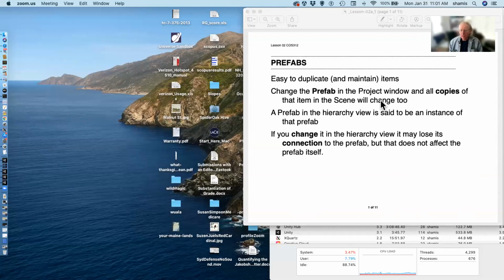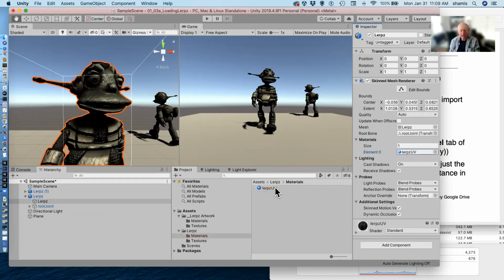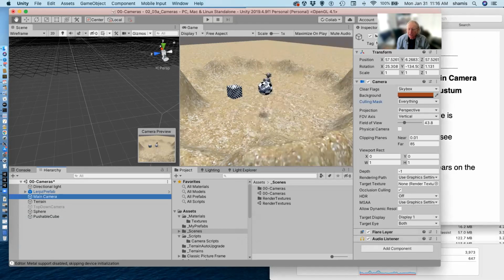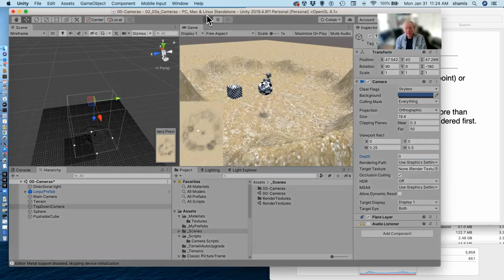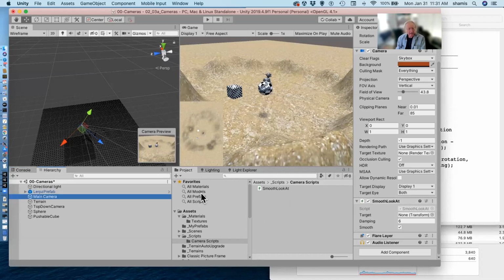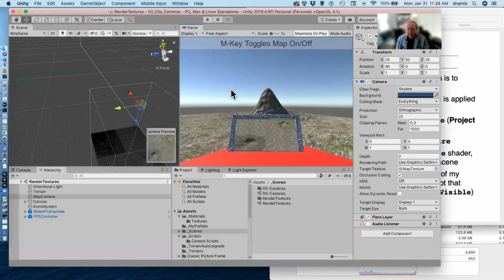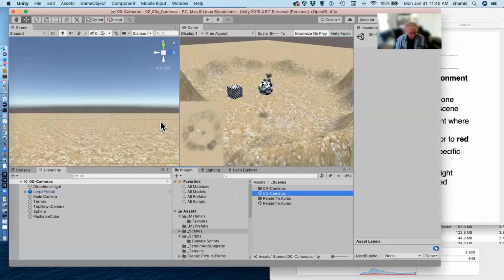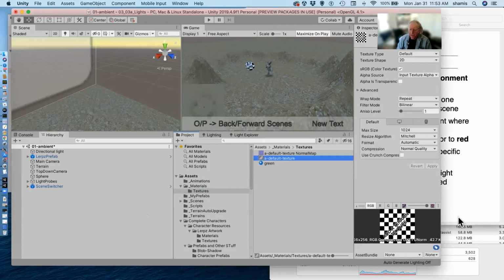COS312 2022 01 31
COS312 In Class Lecture